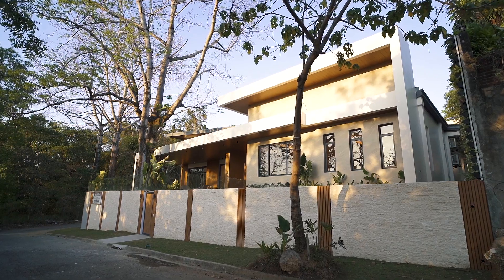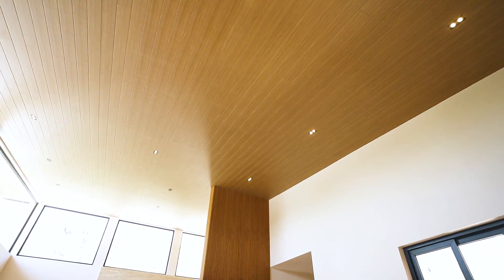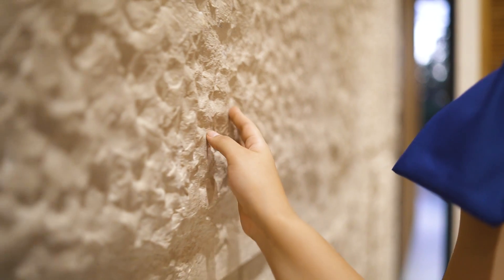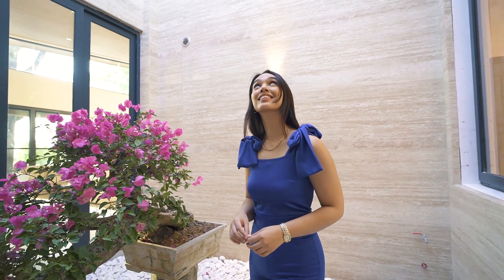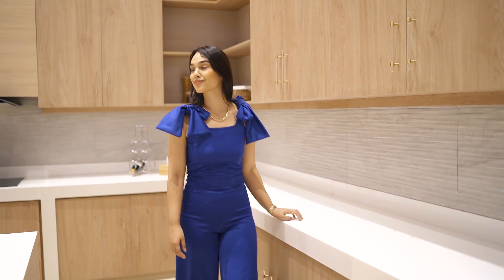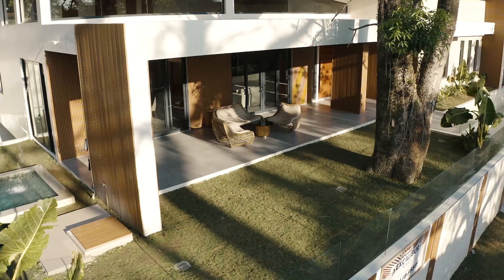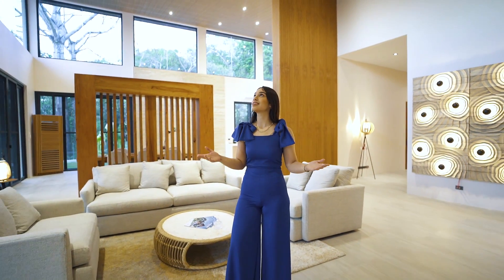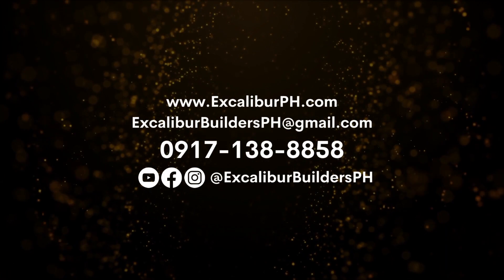Excalibur Builders Home Tour of the Nest: An oasis by a golf course, overlooking the metro!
Our Grand Luxurious Bungalow adjacent to the golf course with an amazing view of Metro Manila!

Join Naelah Alshorbaji as she brings you yet another luxurious home by Excalibur Builders.

Excalibur Builders
Building the future
You imagined.
Free consultation daily at 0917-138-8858
PCAB Licensed. to learn more.